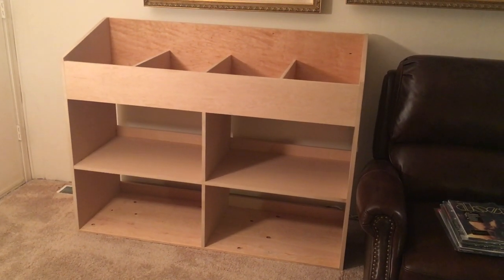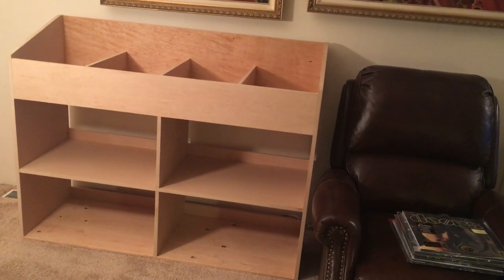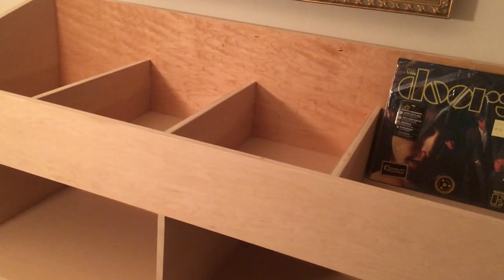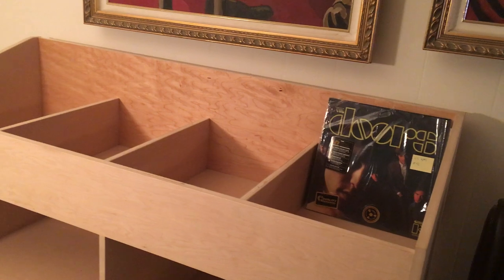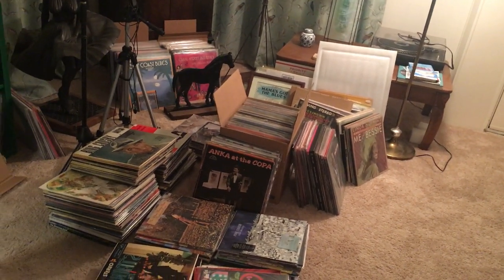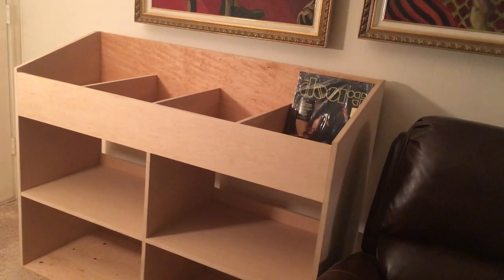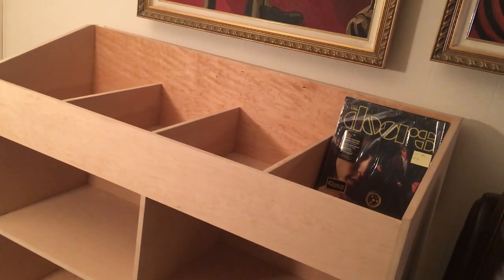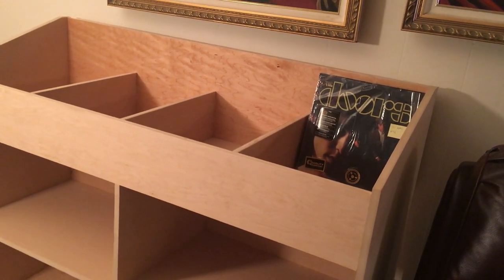Custom Vinyl Record Storage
Please help me decide. Paint, Stain or Clear finish or just leave it natural ? I can't hardly wait to fill it up.